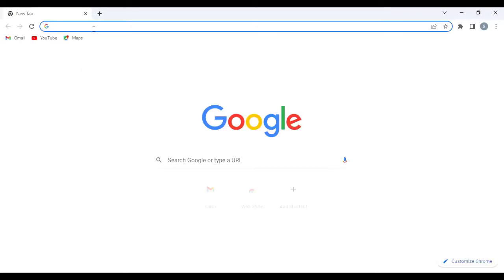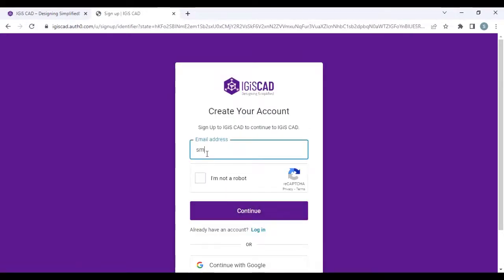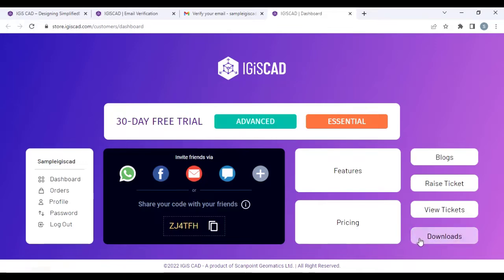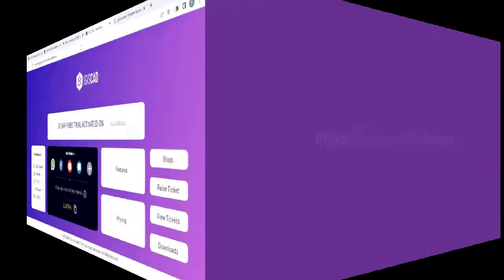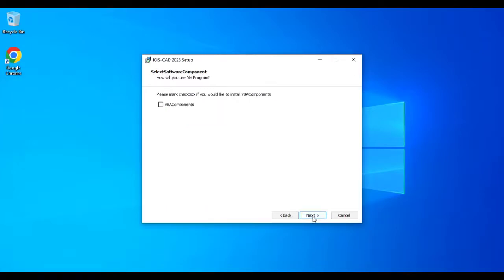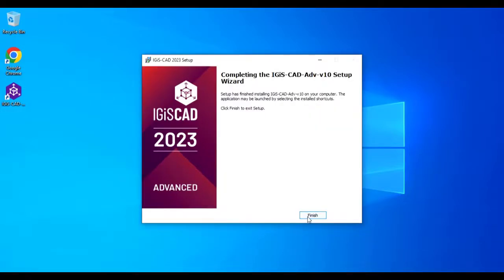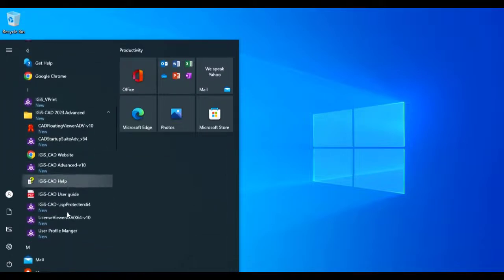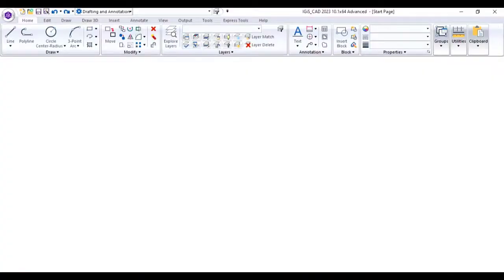How To Download IGiS CAD Free Trial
Learn more about the IGiS CAD: Account Login & Activation video that demonstrates where & how to get the free trial version of IGiS CAD software with the license key and how to install & activate the software also available here.